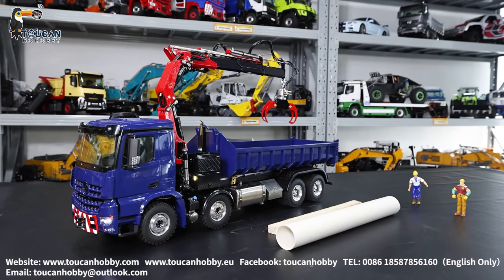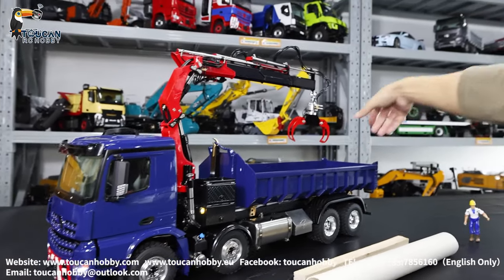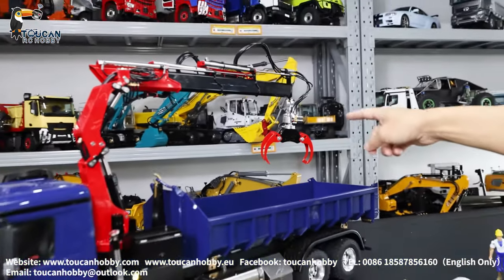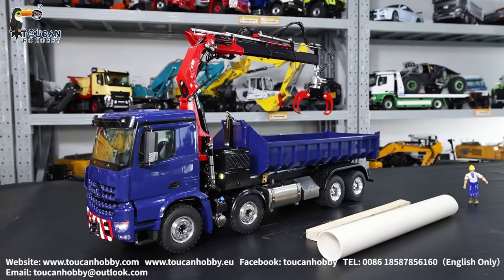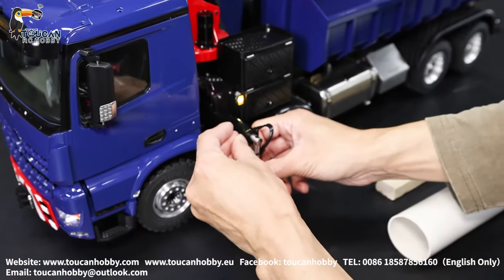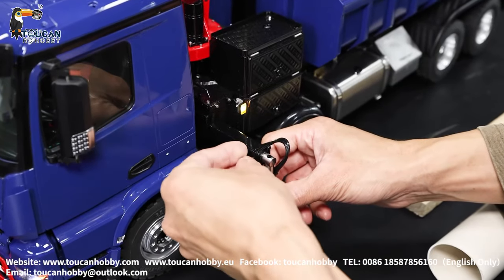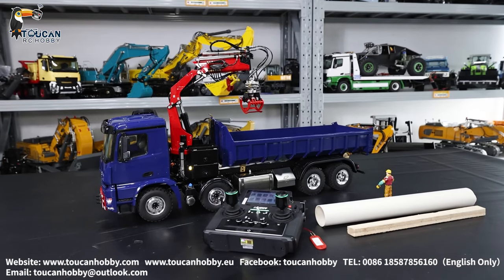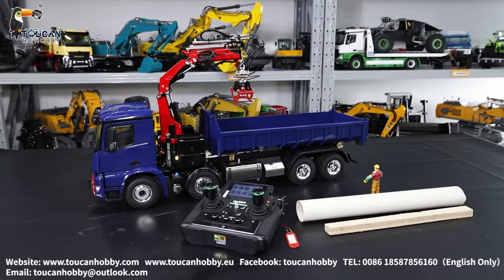LESU roll on off dumper truck with crane, loading with small hydraulic grab